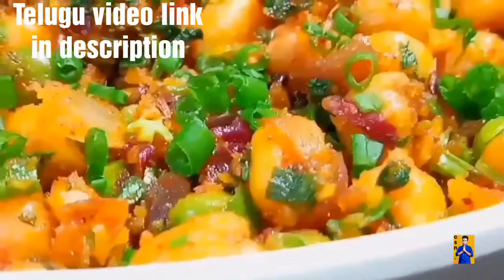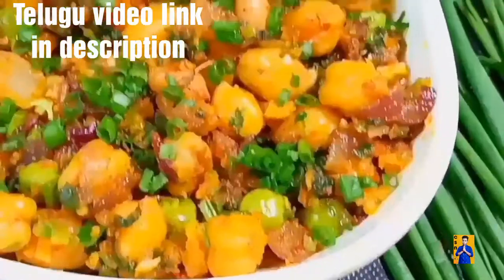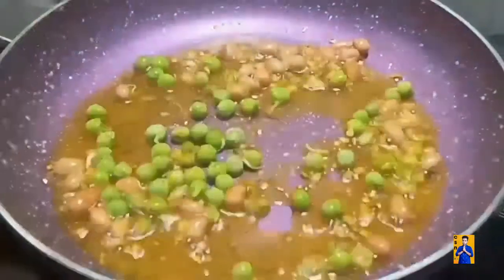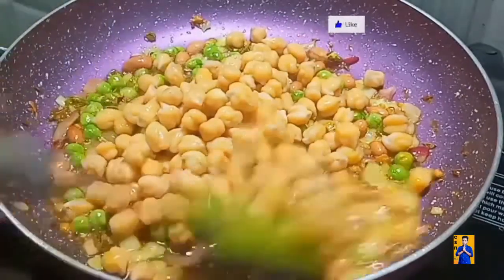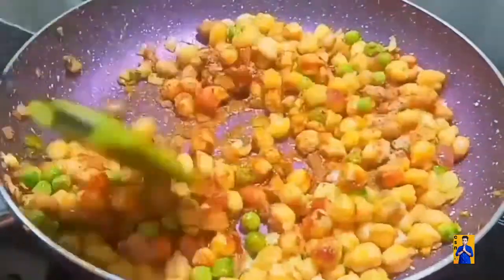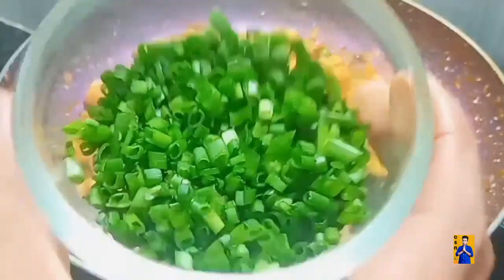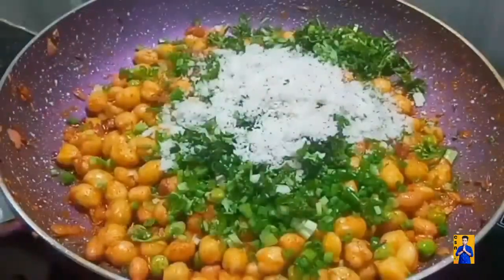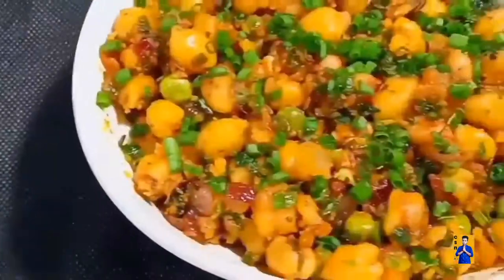chickpeas coconut fry l chana sundal recipe by chef siva nag(recipe 143)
telugu version link